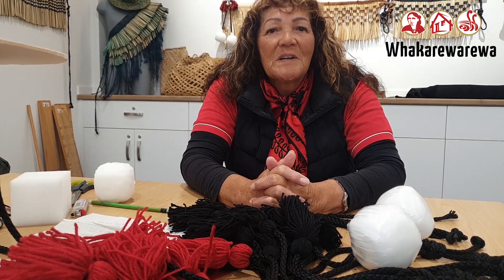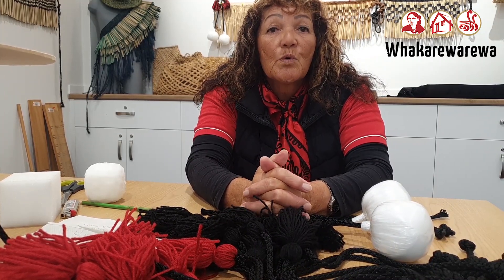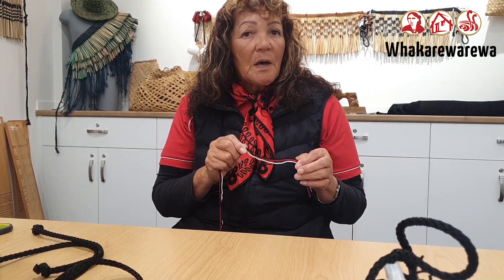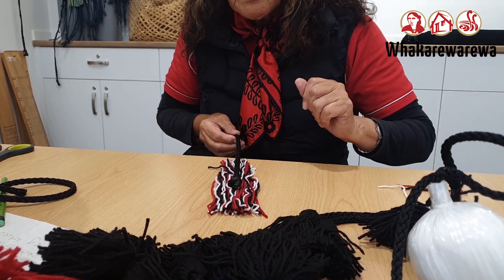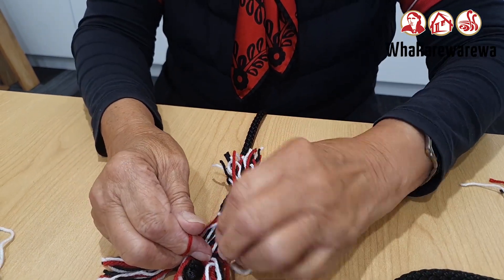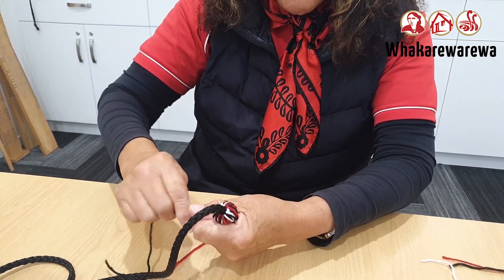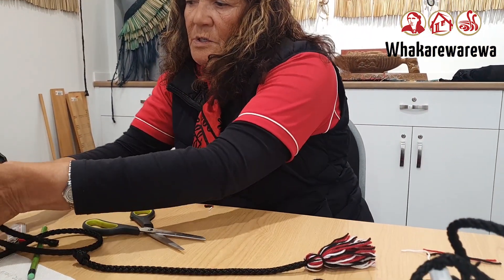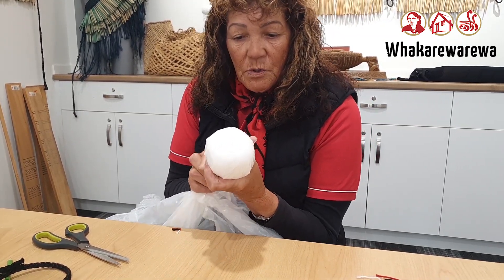How to make a poi?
Want to learn a new skill and stay active at home? Our Guide Girlie would like to teach you how to make a poi, traditionally used by Maori women to practice their agility and hand-eye coordination. Watch now.